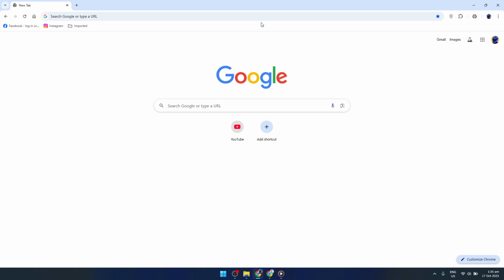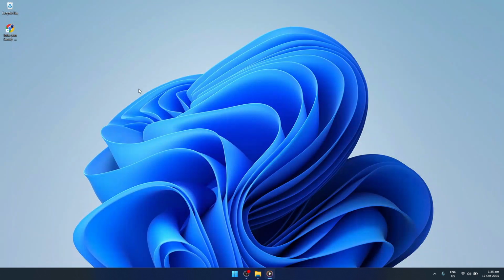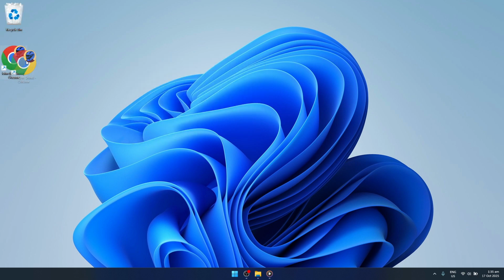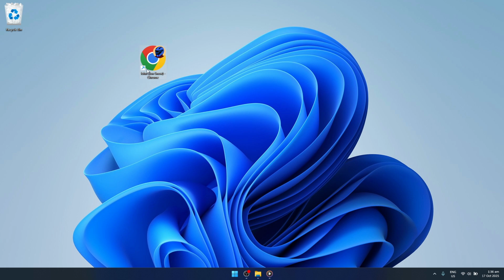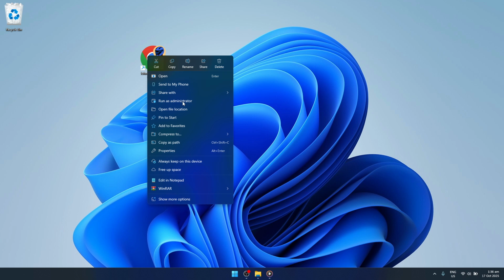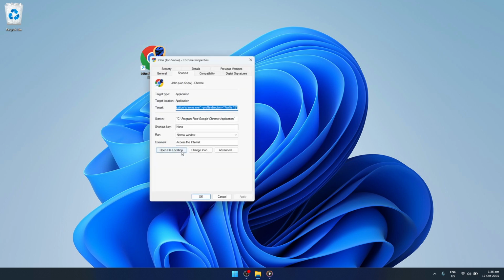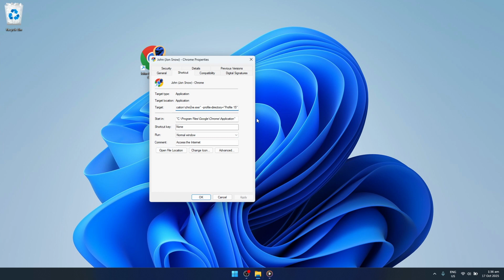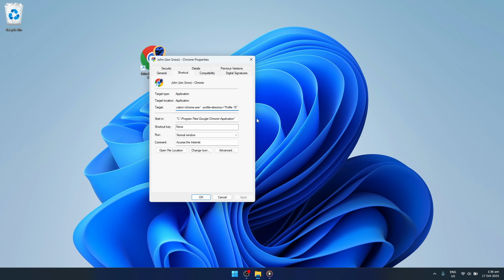How To Enable 5.1 Channel Surround Sound on Google Chrome in Windows [2025 Guide]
In today's video we cover: 5.1 surround sound, surround sound setup, Google Chrome audio, Windows sound settings, enable 5.1 sound, audio configuration, Chrome surround sound, Windows audio tips, enable surround sound, 5.1 sound tutorial, audio enhancements, sound settings guide, multi-channel audio, Chrome audio setup, improve sound quality, audio troubleshooting, surround sound for Windows, sound card settings, optimize audio output